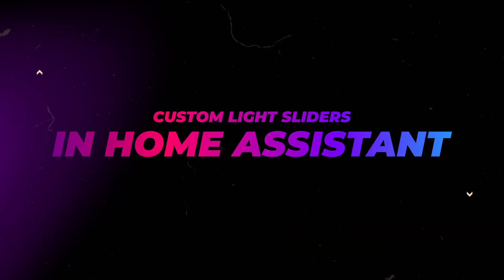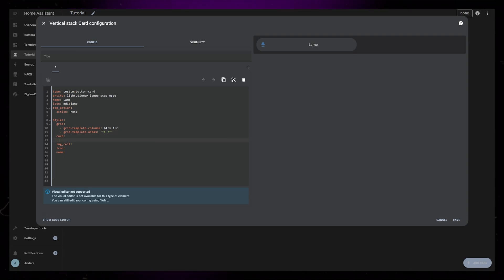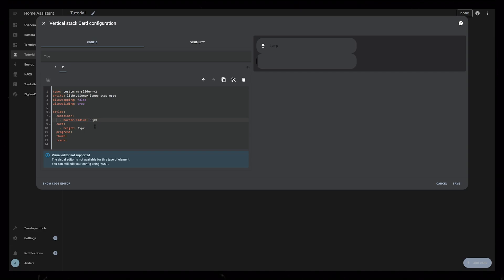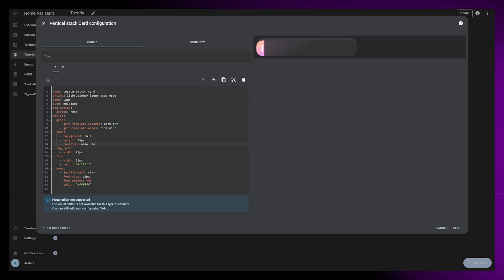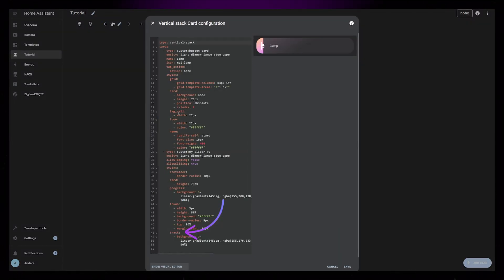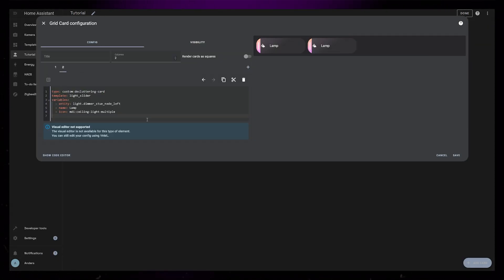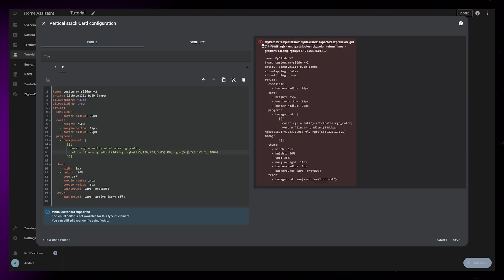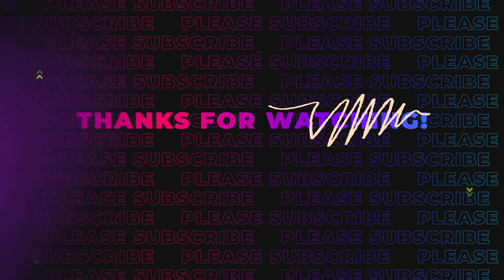Custom colorful Light Sliders in Home Assistant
In this video I'll show you how to create some colorful Light Sliders in Home Assistant